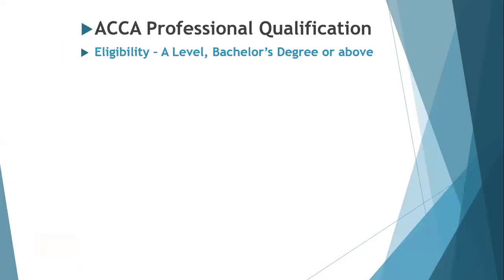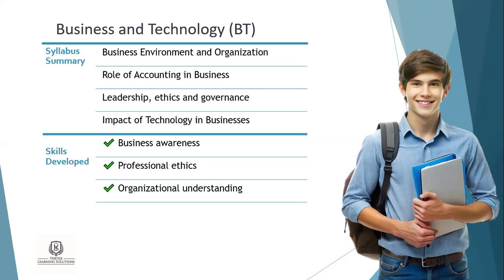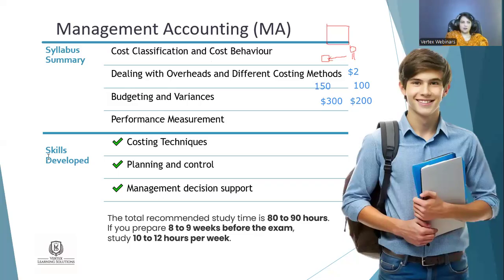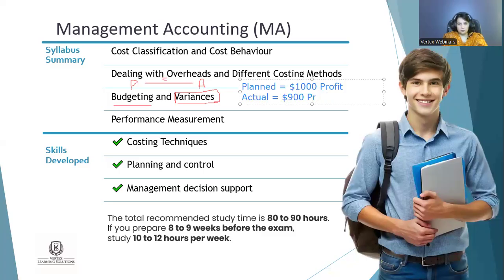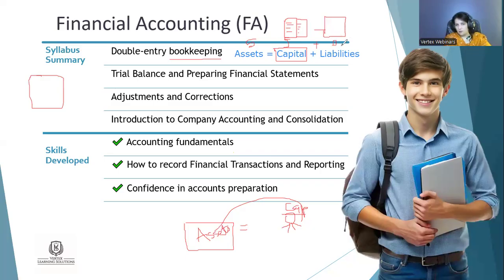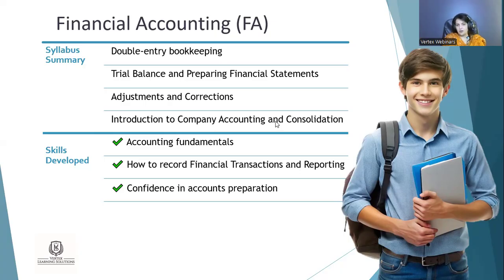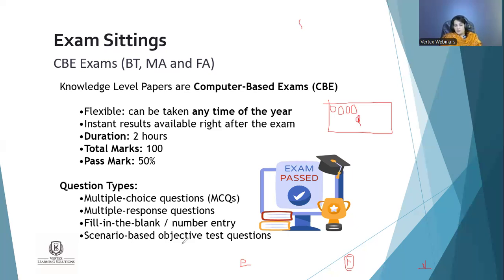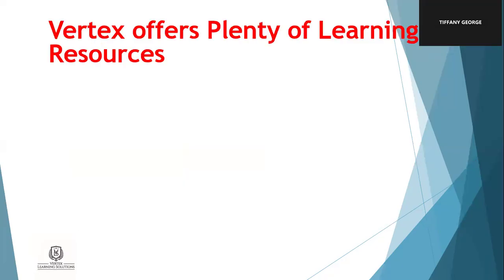How to Start ACCA | Applied Knowledge Papers Explained (Beginner Guide)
Are you new to ACCA and not sure where to start?
This ACCA Applied Knowledge Webinar is a complete beginner’s guide designed to help you understand the ACCA qualification structure and start your journey with confidence.